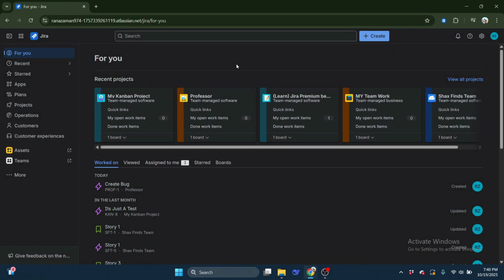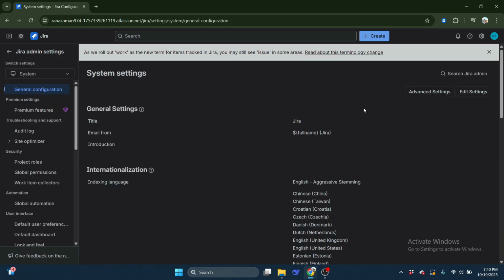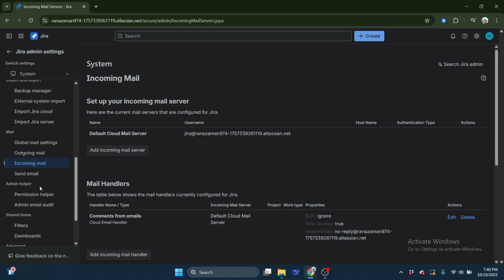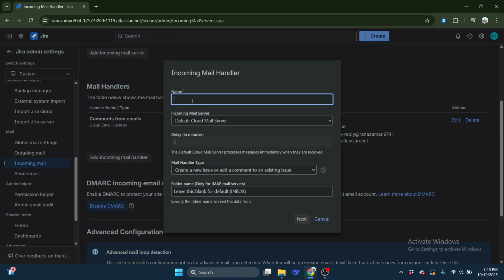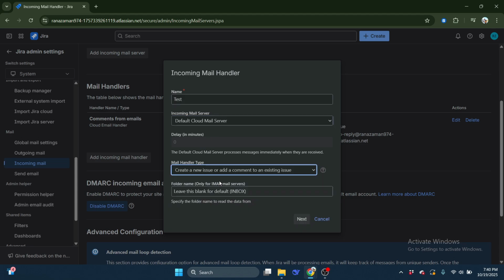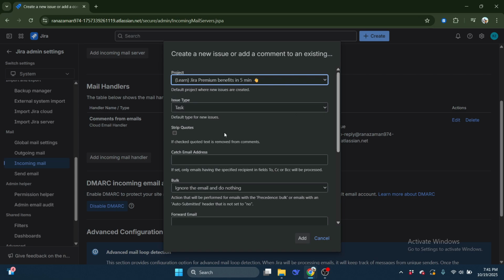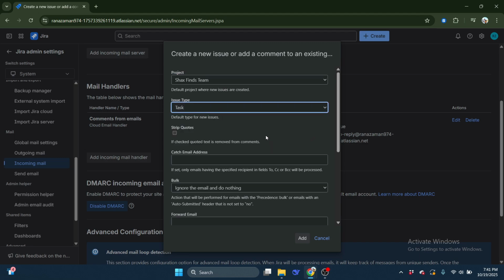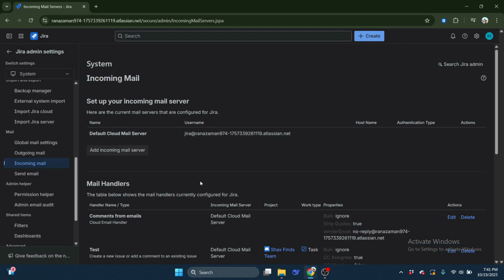How To Create Jira Issues From An Email (2026 Guide)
In this video, you’ll learn how to create Jira issues directly from an email in 2026. We’ll cover step-by-step how to configure your Jira email settings, automate issue creation, and streamline your workflow using Jira’s built-in tools.